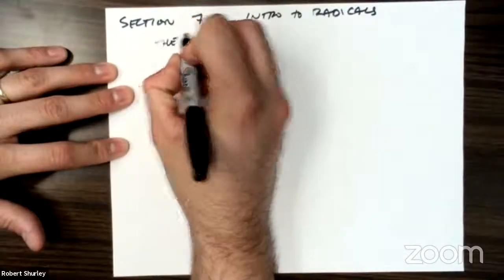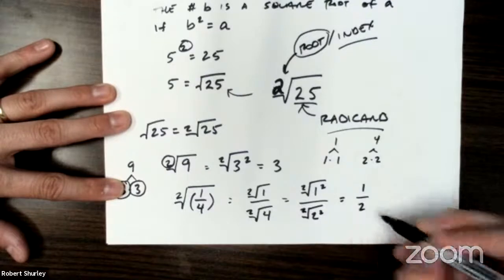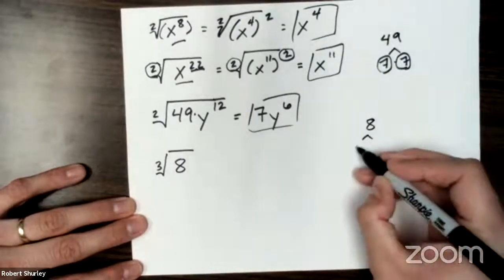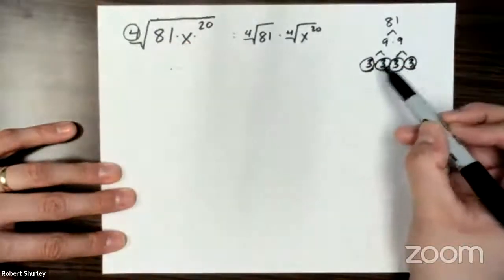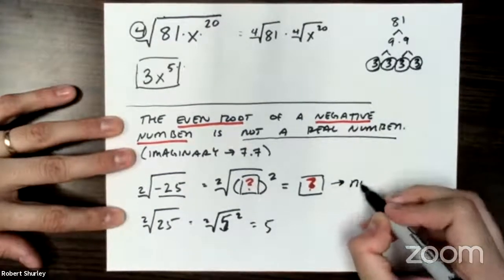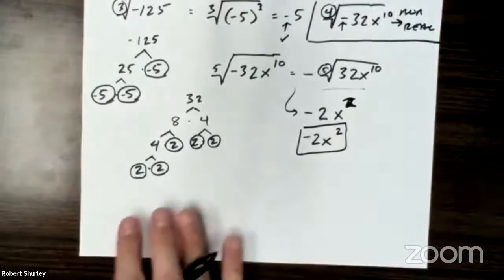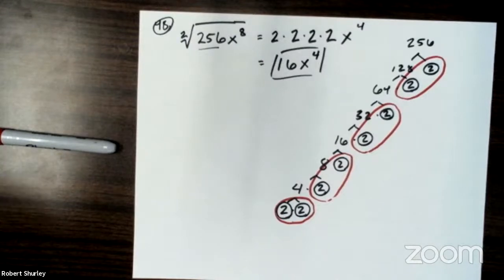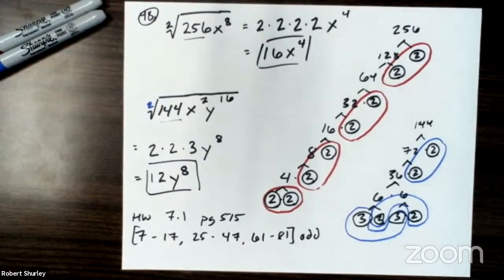Section 7.1 Intro to Radicals